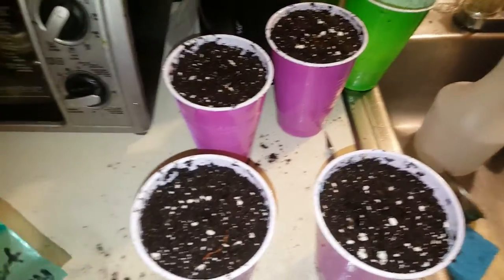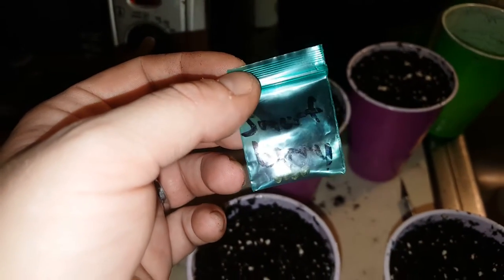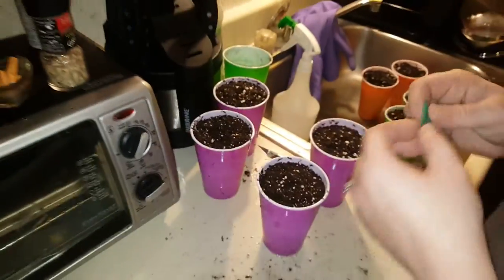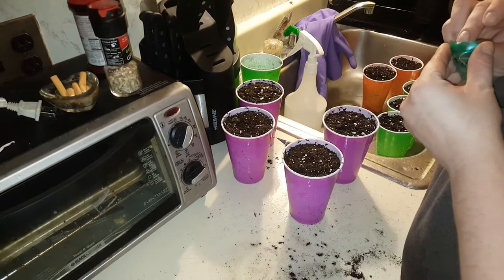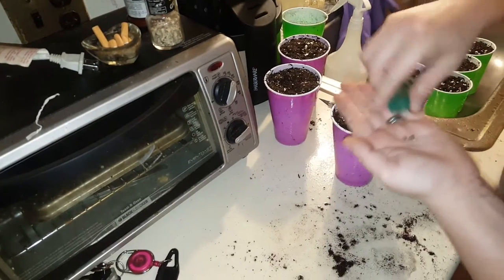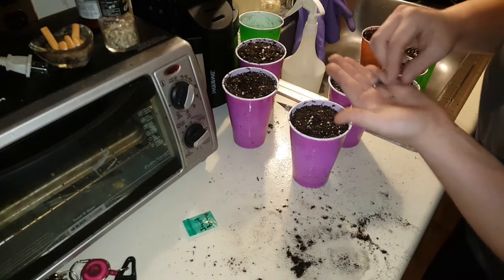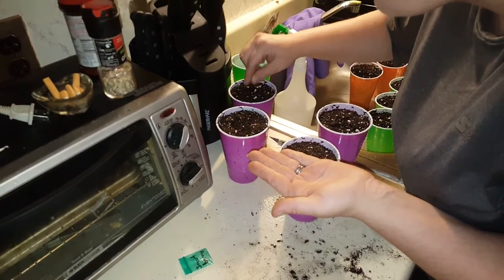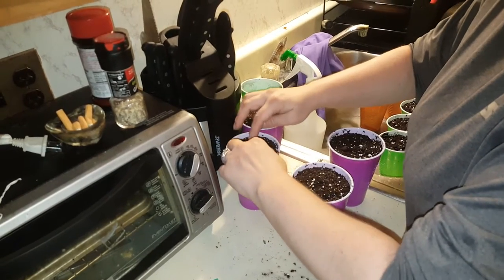Smurfberry Planting seeds 10/01/17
Planting the smurfberry seeds this video was taken on 10/01/17